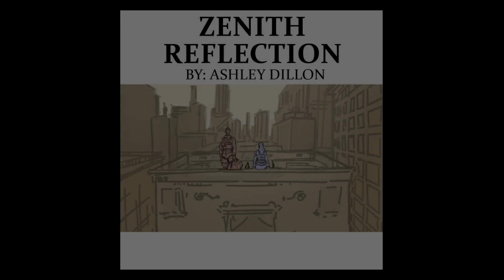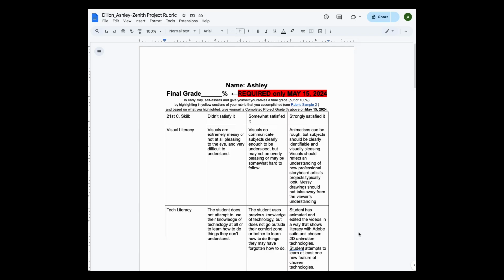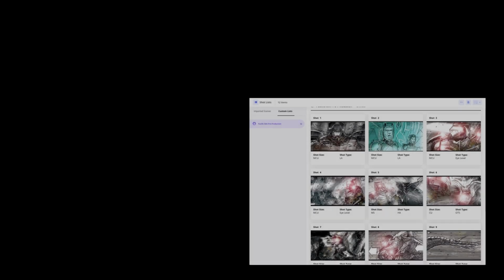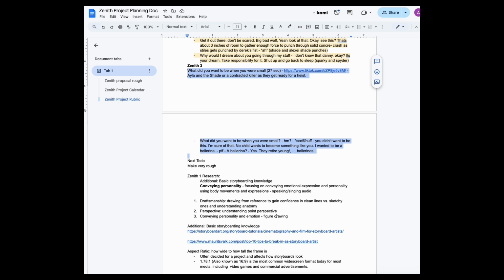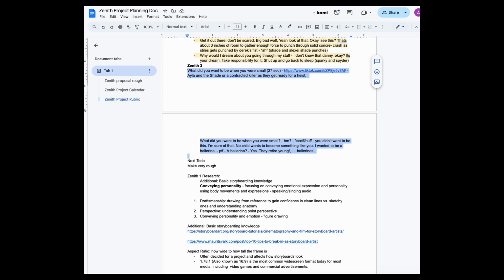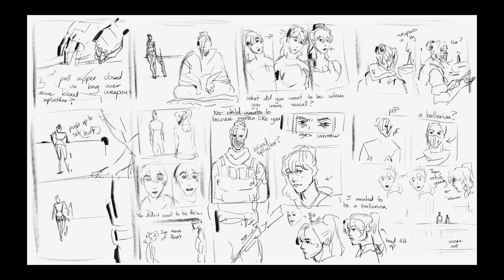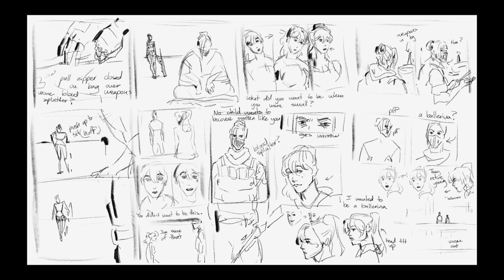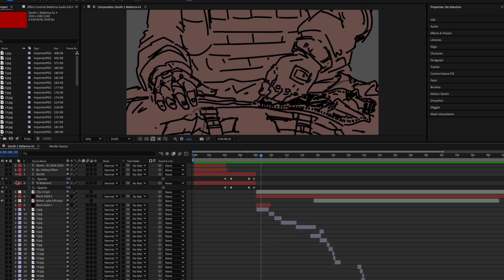24 25 p8 Showcase AshD